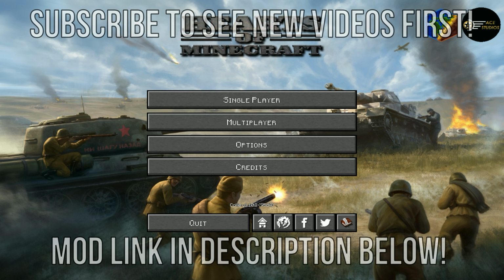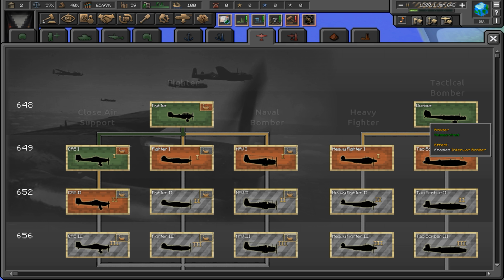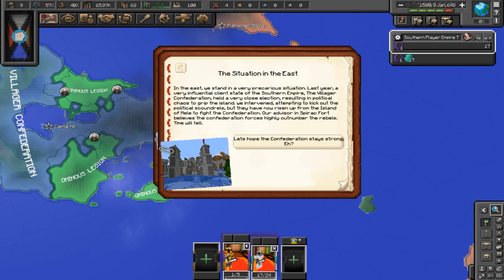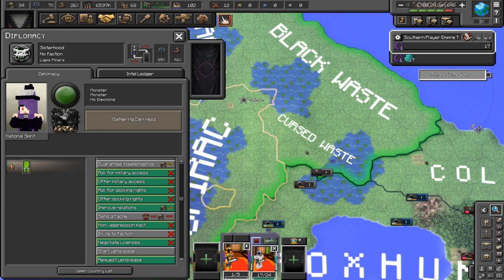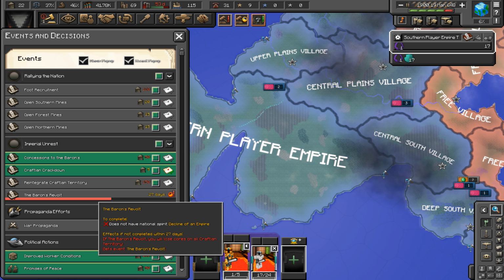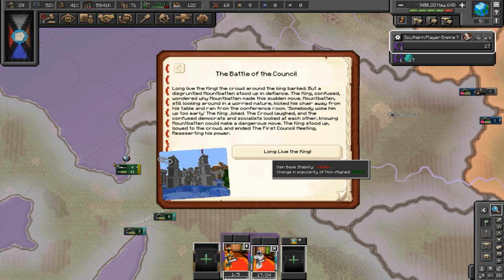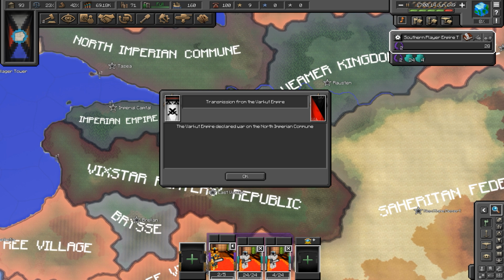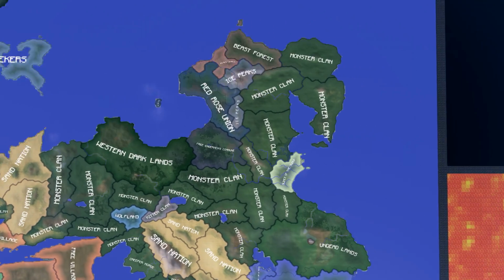Minecraft In HOI4 - Hearts Of Iron 4: Hearts of Minecraft